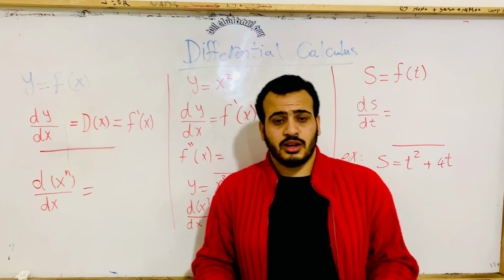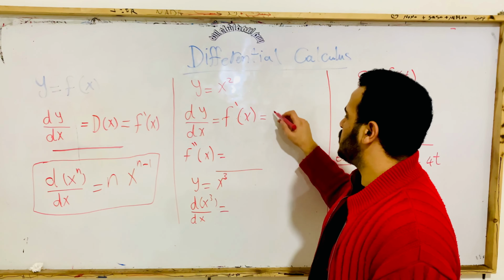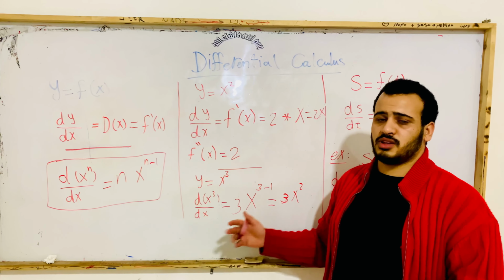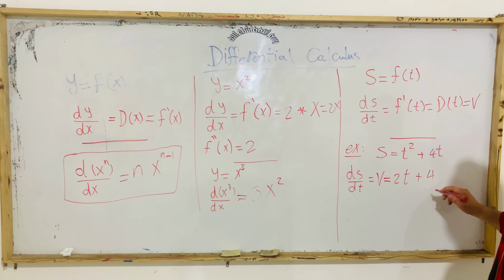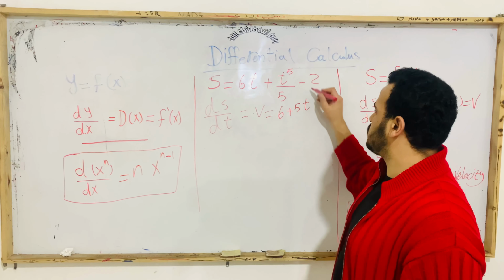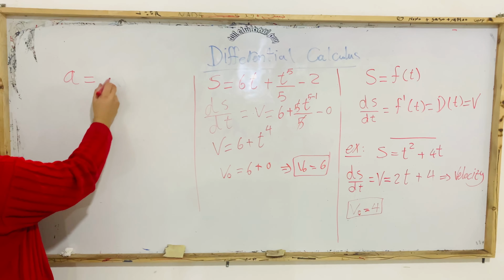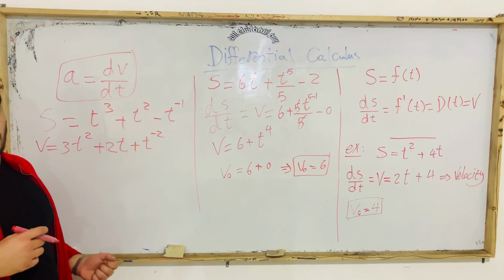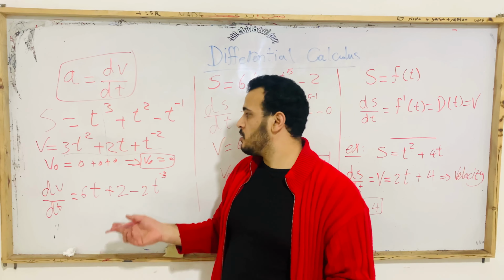Differential Calculus (Differentiation) || Presentation at AASTMT-Teaching Math Diploma L4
Sample presentation of showing math lesson for high school levels. The Mathematics Teacher is being evaluated by the Academy to prove that he is qualified enough for teaching journey.
So this video above shows my presentation for Arab Academy for Science, Technology & Maritime Transport (AASTMT).
الاكاديمية العربية للعلوم والتكنولوجيا و النقل البحري